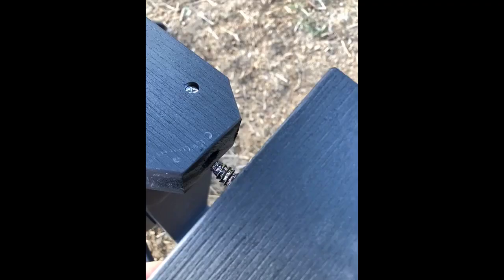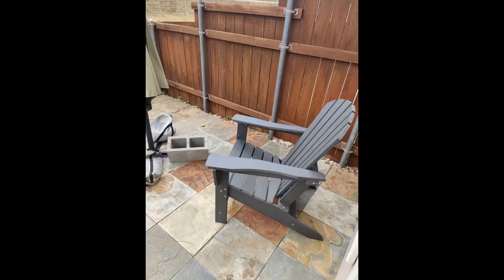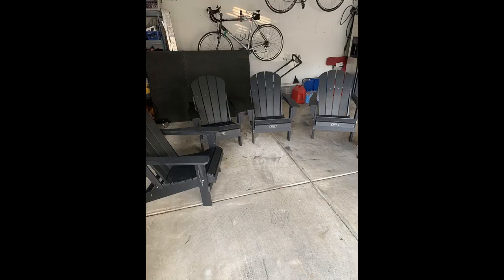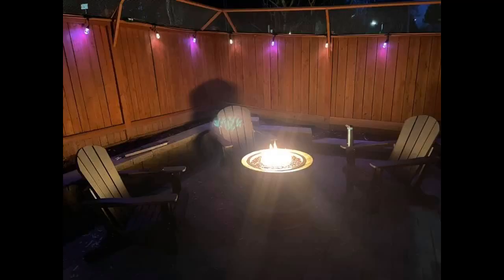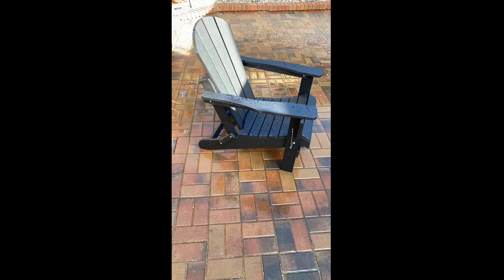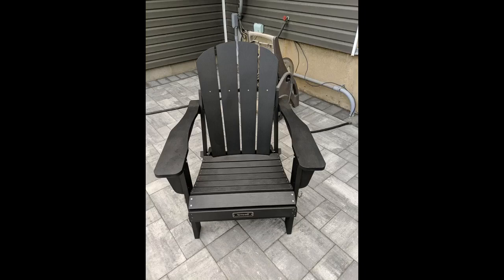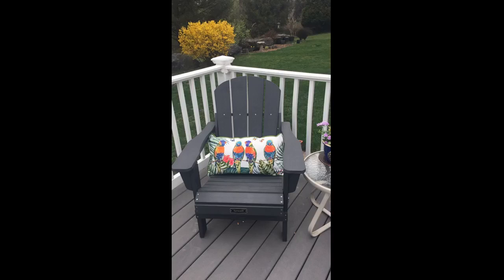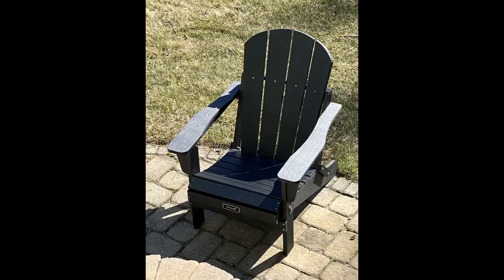Folding Adirondack Chair Patio Chairs Lawn Chair Outdoor Chairs Painted Adirondack Chair Weather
- Folding Adirondack Chair Patio Chairs Lawn Chair Outdoor Chairs Painted Adirondack Chair Weather Resistant for Patio Deck ...
Love my new chair, the color is perfect, it’s very comfortable. It was so easy to put together, very sturdy and comfortable. Only wish they offered a foot stool.
Chairs came quickly and as described. Love the blue color!Quite simple to put together, and especially like that the tools are all provided (including a nifty two-sided screwdriver which we will keep one of in every room of the house!).
Each chair took me about 10 minutes to assemble. They are HEAVY (watch your toes when unboxing and assembling - shoes recommended)!Super comfortable to sit on and a great addition to...